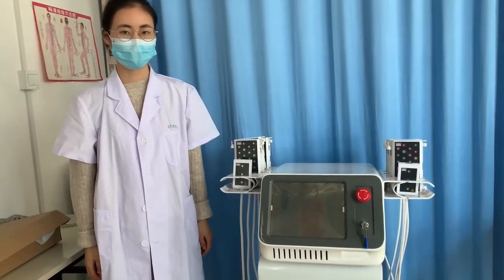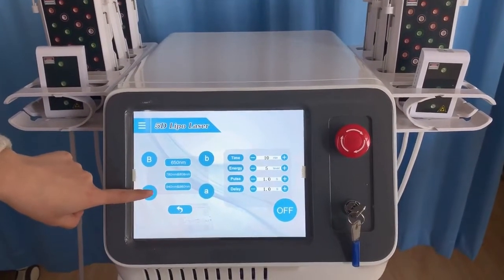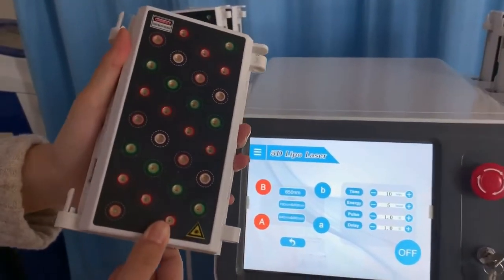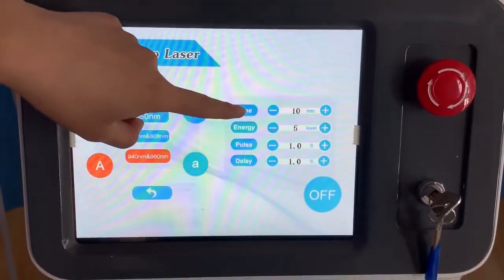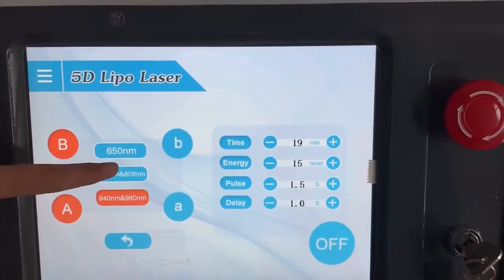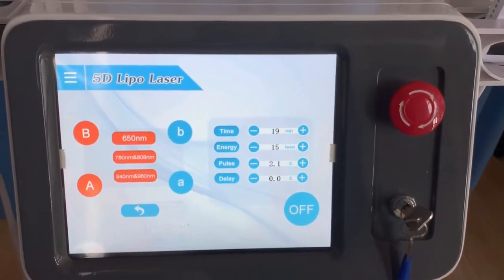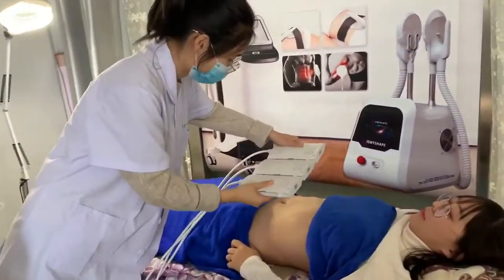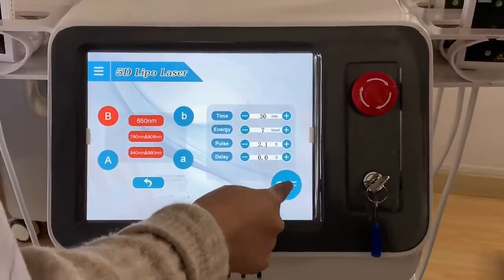5d portable lipo laser machine for body slimming and fat loss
contour body,weight loss, cells removal, fat burning, face lift, anti cellulite therapy, Cryolipolysis, Body Shaping